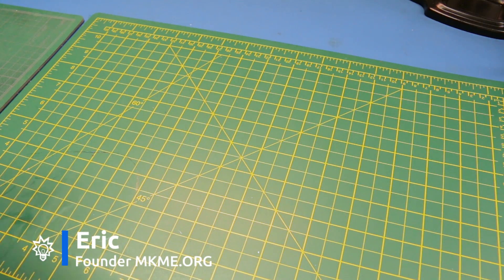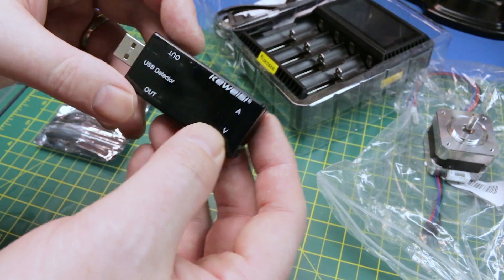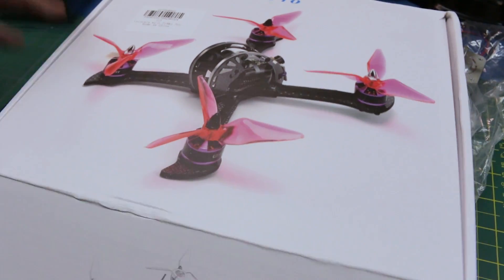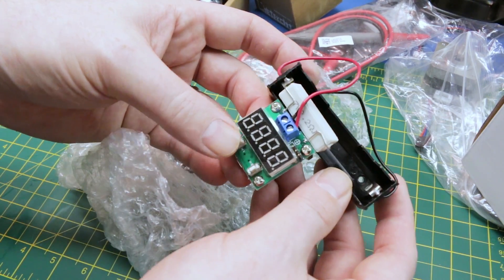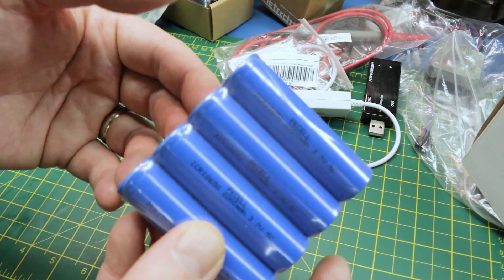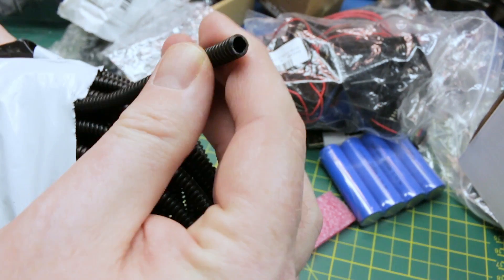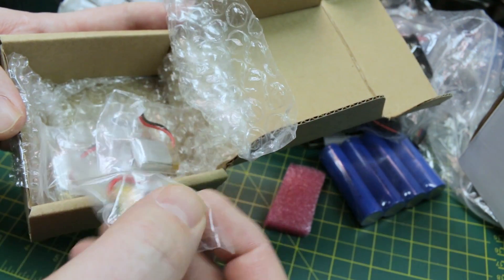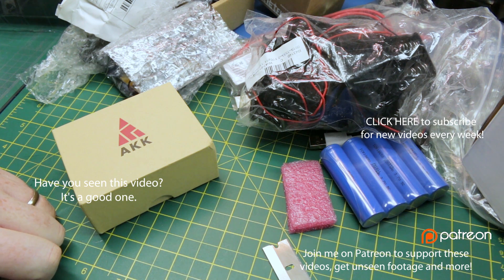MORE MAILBAG Electronics & Project Parts Arrived! #31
Unpacking all my new electronics, batteries and project parts. Should make some fun builds!

I will be usig all of these electronics parts in upcoming videos and projects. The batteries should work well for my Arduino and ESP8266 projects and the robot build will now be able to steer thanks to the stepper motor.
Wifi Outlet
18650 cells
Battery holder
Component tester
NEMA 17 Stepper motor
LiPo batteries 150 mAh